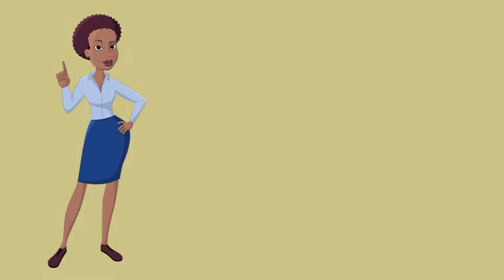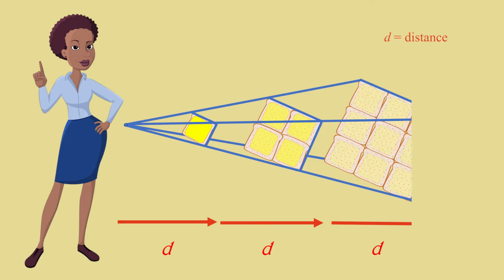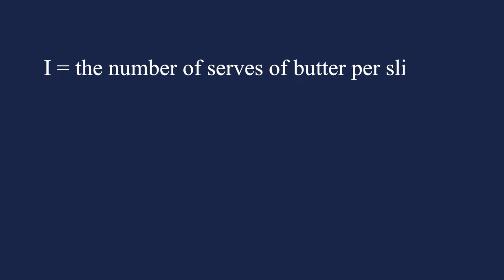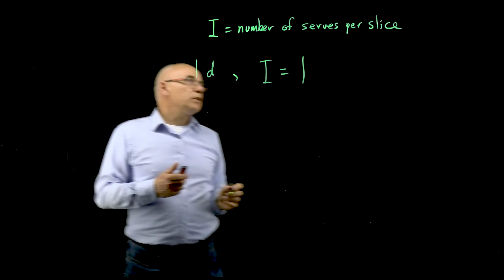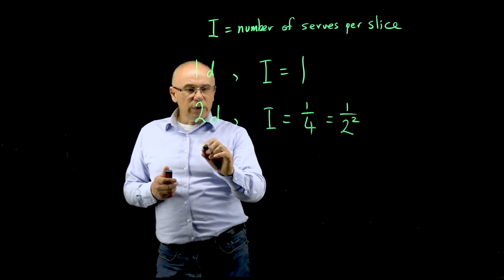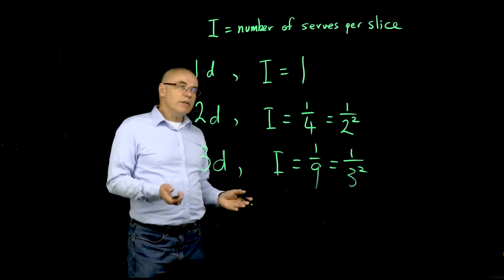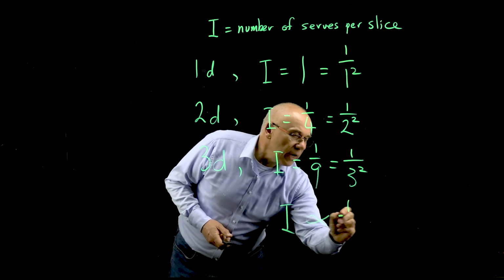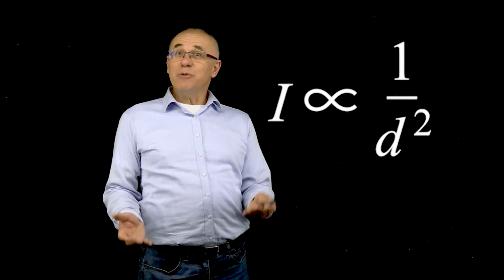Inverse square law in Mathematics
This is a mathematical concept that gives the relationship between intensity and the distance from an energy source. This is relevant to the energy of wave phenomena whether they be sound or light waves or other forms of radiation.

For more information on the concept with working examples see below